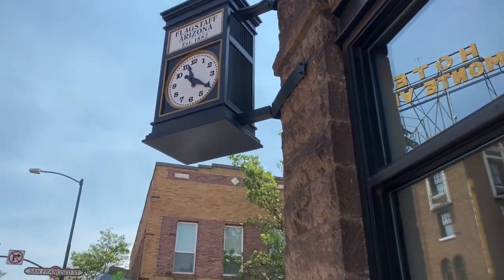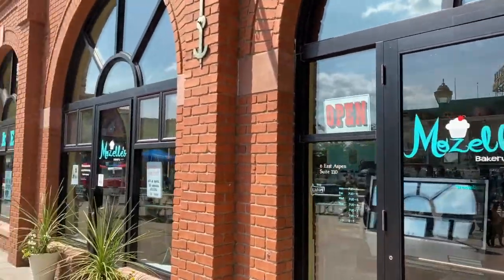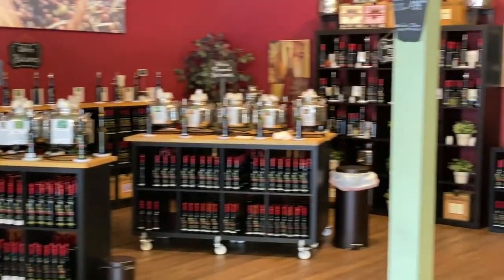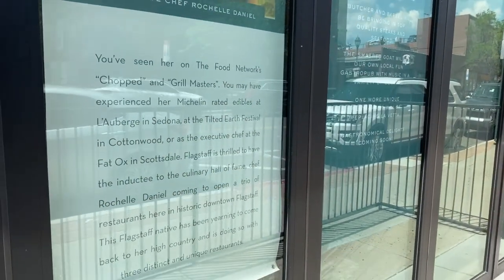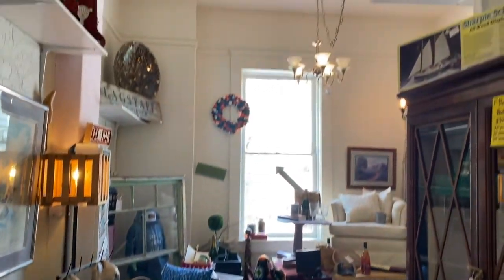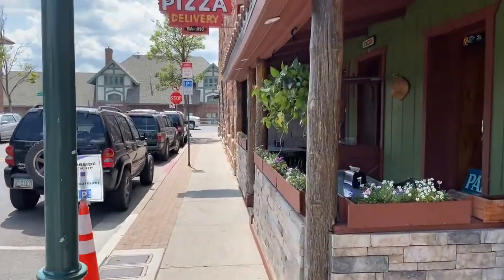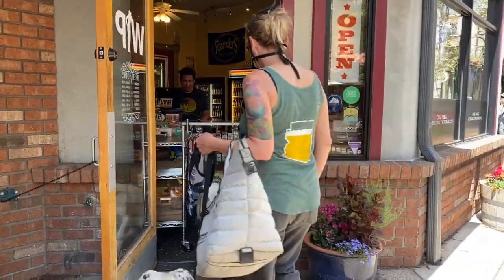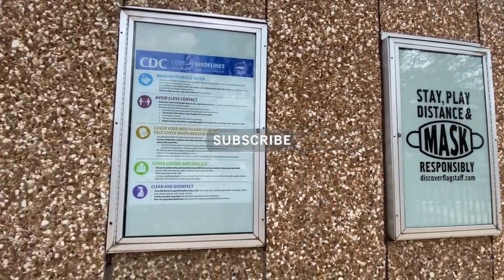Walking Tour of Downtown Flagstaff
Join us on a walking tour of Downtown Flagstaff.  In this video, we are staying North of the tracks!

List of Restaurants in Downtown Flagstaff and their current status
(This chart was last updated 8/20 - some restaurants that are showing closed are actually now open.  It's worth calling ahead!)

Harkins Movie Theater - Flagstaff - NOW OPEN!

If you're looking for more information on the Flagstaff Real Estate market, or you are looking to buy or sell your home in Flagstaff, contact us at Team Three 23 with Realty ONE Group Mountain Desert at .